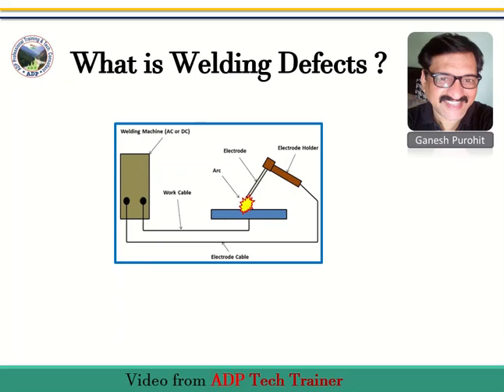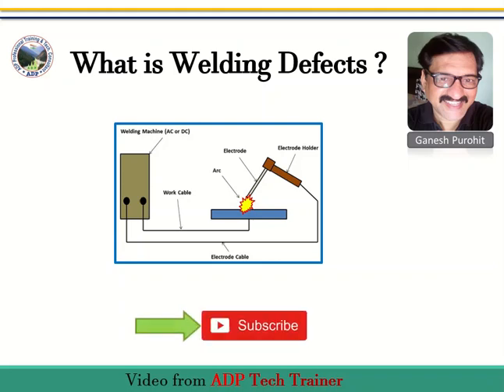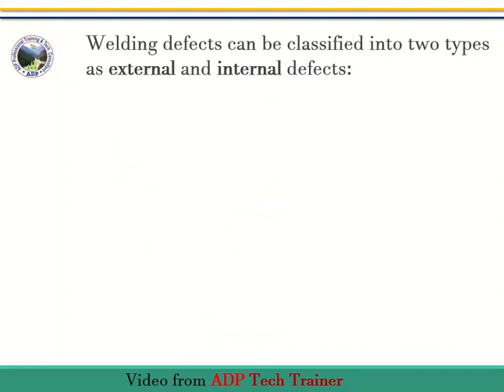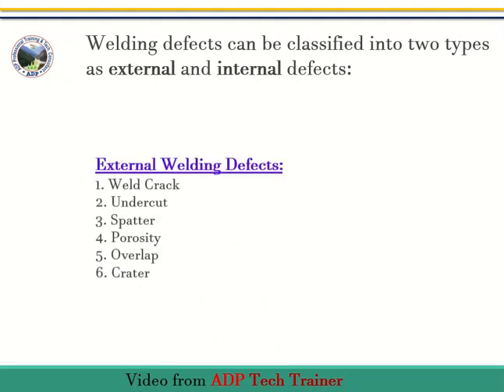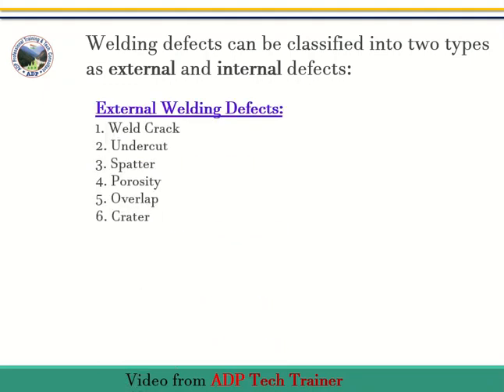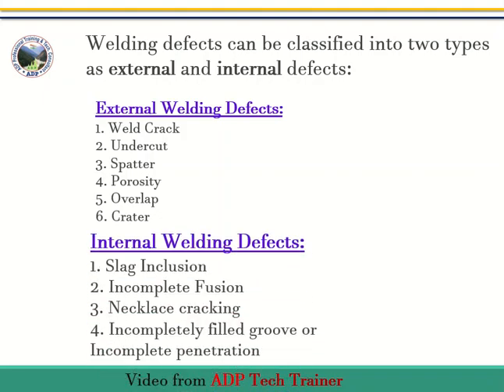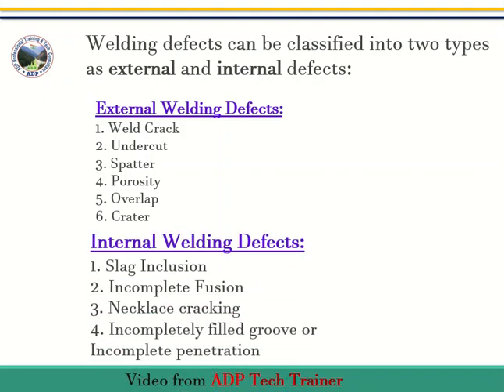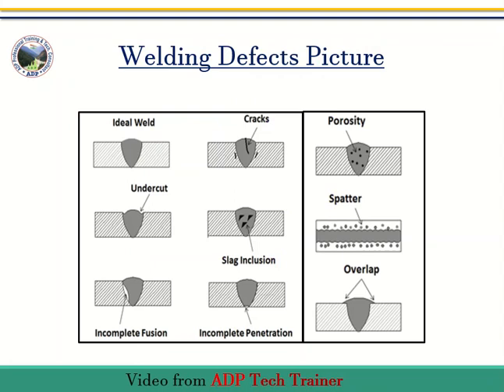Welding Defects and its types | Briefly explained | ADP Tech Trainer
Hello Friends,
Once again welcome to the brand new video of ADP Tech Trainer, today in this video you will know about welding defects and its type, so stay tuned till the end and watch this educational video.
Welding defects, types of welding defects, welding defects and its type, welding defect types, welding, adp tech trainer, adp tech, adp

SM-2 - What are SHEET METAL TOOLS?? –Types, Uses, Advantages and Disadvantages– in Hindi – ADP Tech Trainer

ADP Tech Trainer
Ganesh Purohit